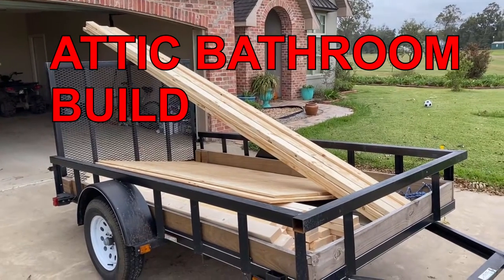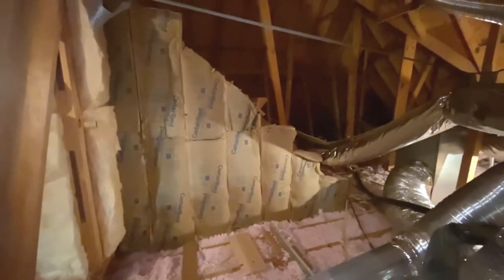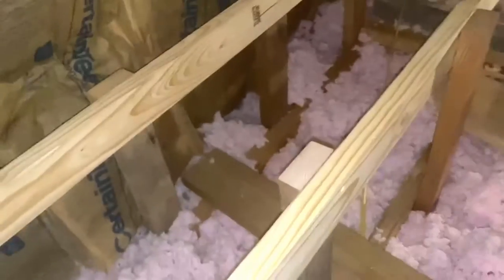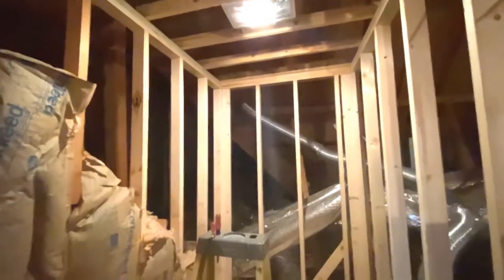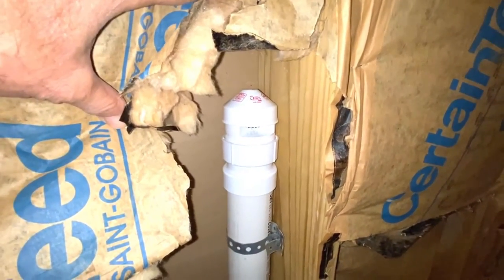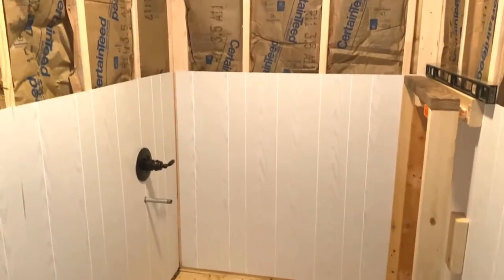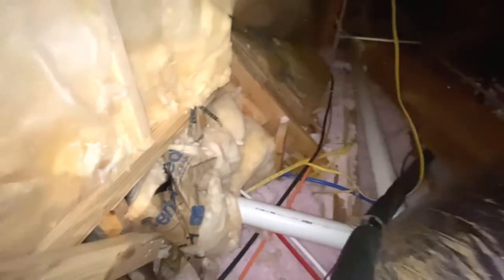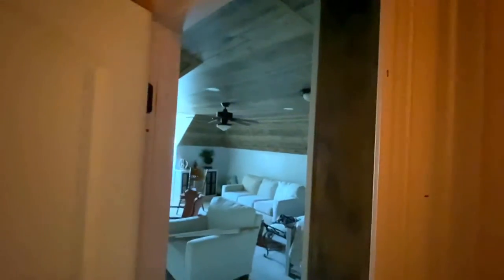ATTIC BATHROOM BUILD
How to build an attic bathroom. How to  raise the attic floor for the plumbing to install a vanity sink, toilet, and bath tub. Build walls and floor and insulate and wire. Bathroom is attached to bonus room above garage and kitchen. Another DIR project by @Bayou Dad,